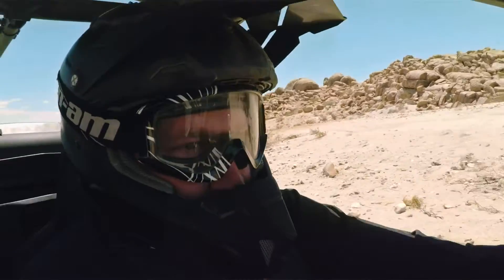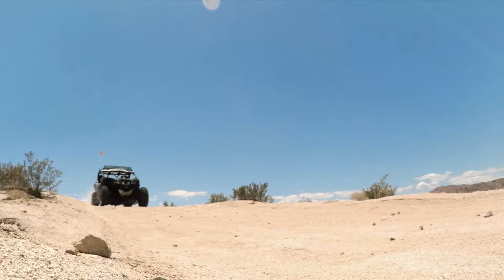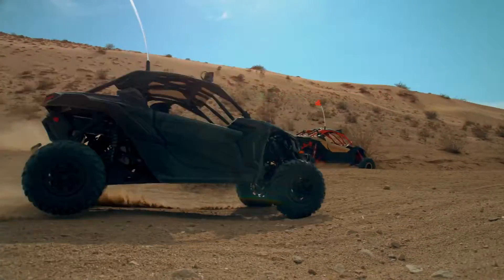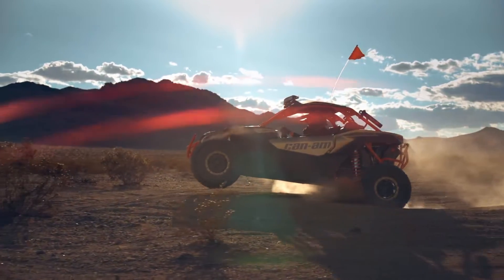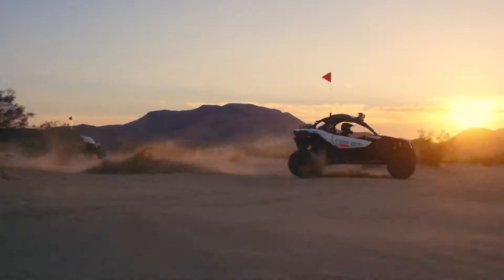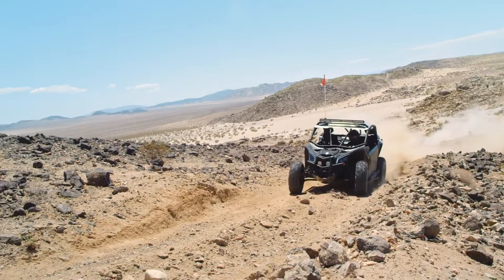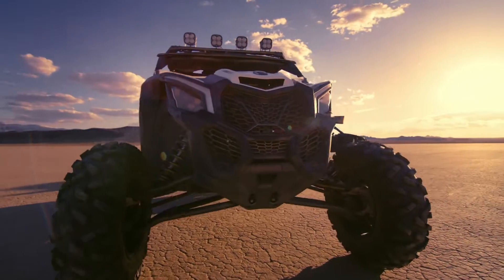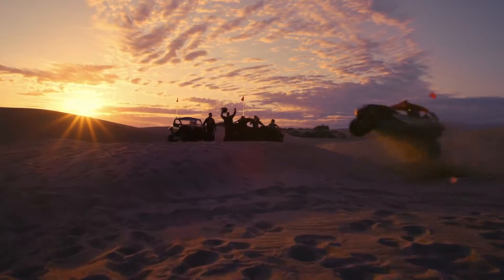Maverick X3 Shockingly Capable